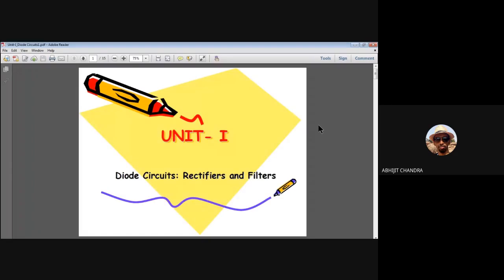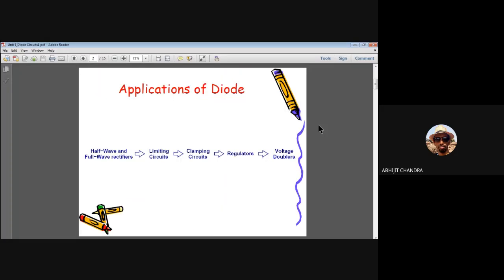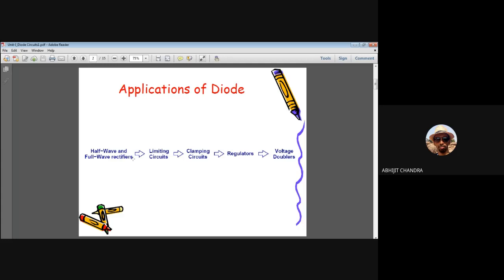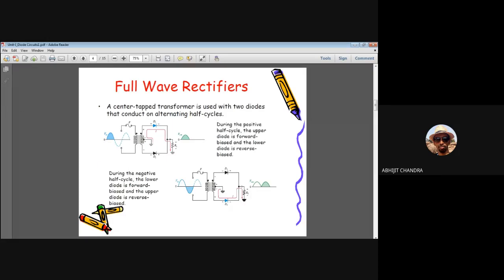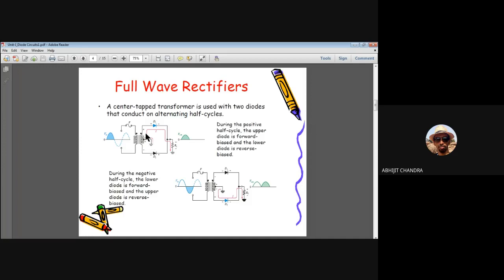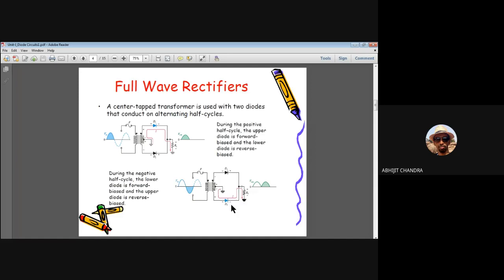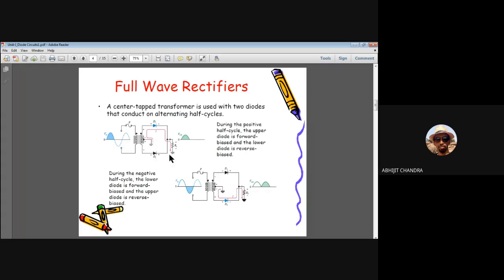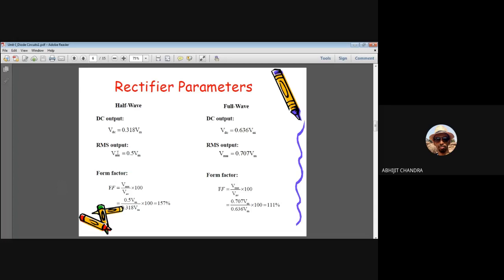Lecture 2 on Electronic Circuits- Unit I (Rectifiers)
This video is for the second year undergraduate students of Instrumentation and Electronics/Electronics and Communication engineering. It belongs to unit I of the course. This video demonstrates the construction and working principle of rectifier circuits.